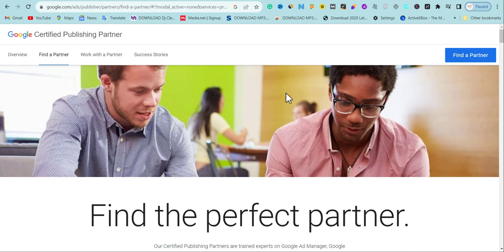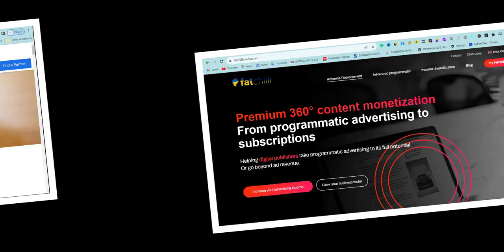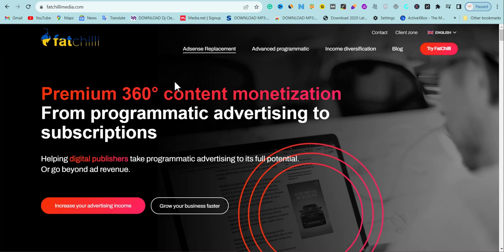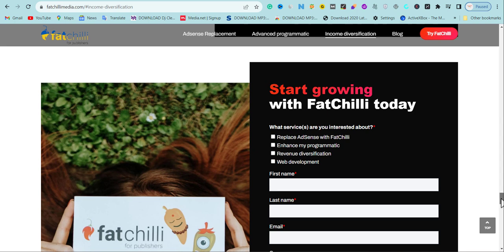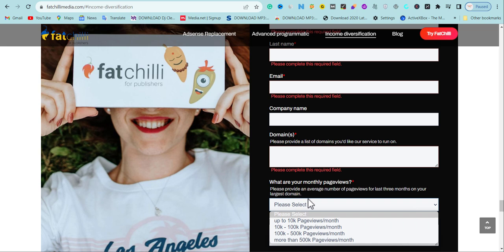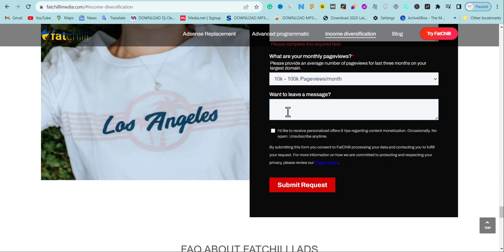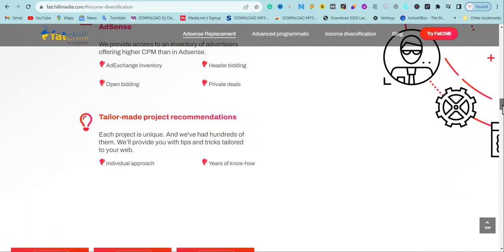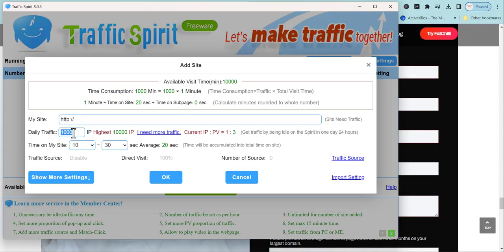How To Get Google Adx Appoval || Adsense Alternative For Small Blog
How To Get Google Adx Appoval || Adsense Alternative For small publishers
👉Adsense Arbitrage With Propellerads (Buy Traffic From Propellerads)

Address: 214 Aba-Owerri Rd, Aba 450271, Aba